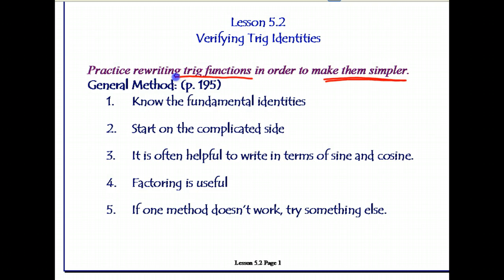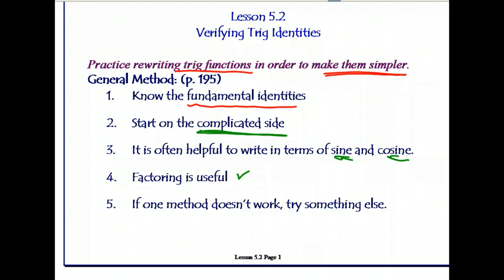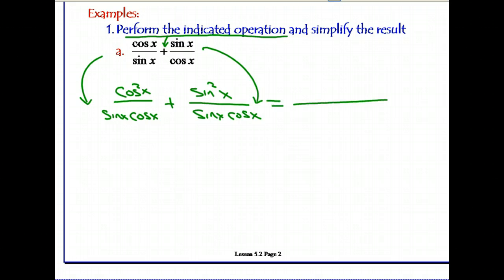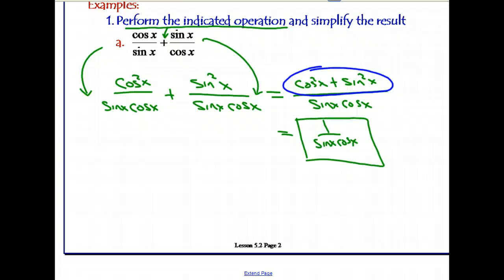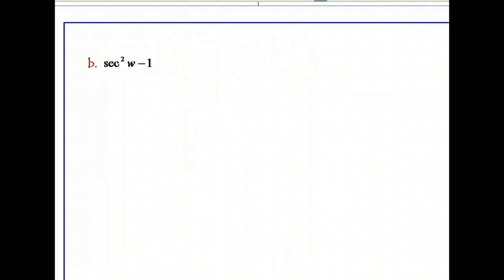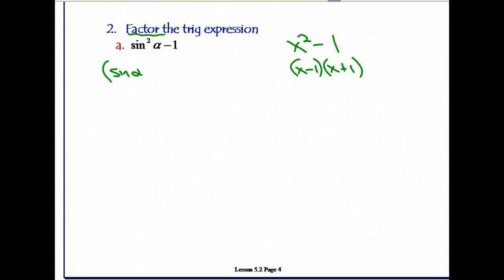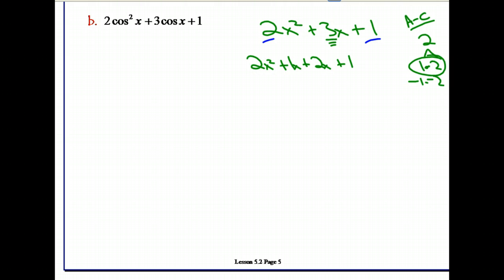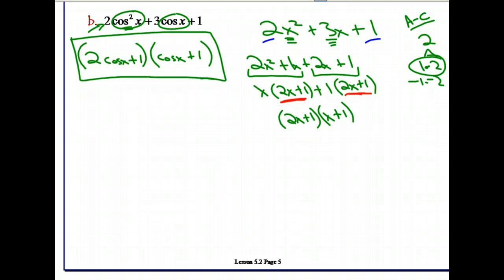Lesson 5.2 Part 1